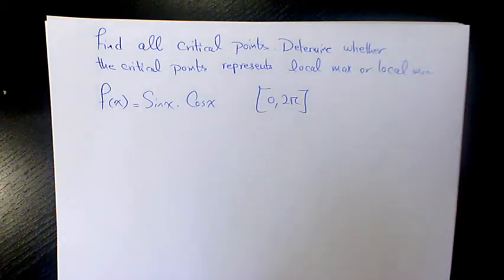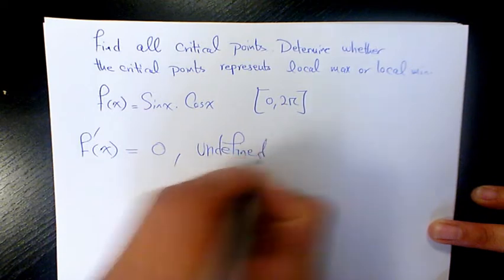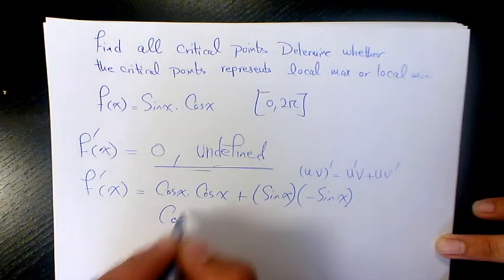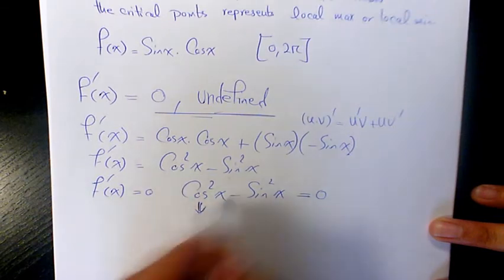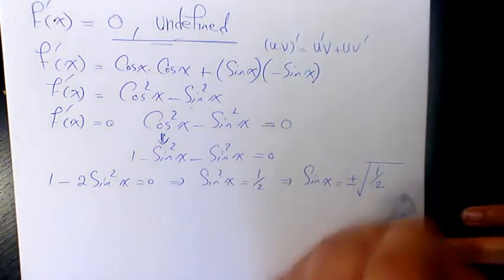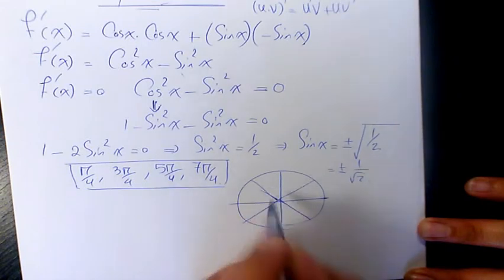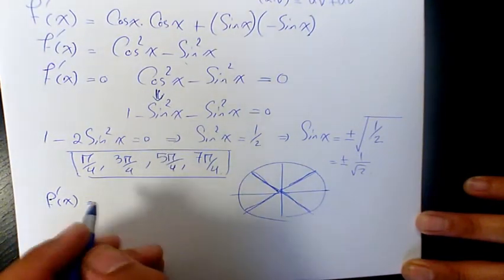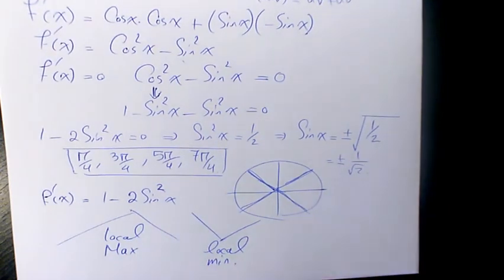How to Find Critical Points? sinx.cosx